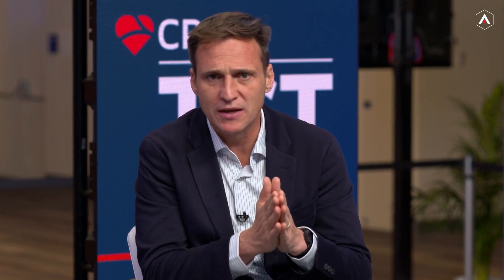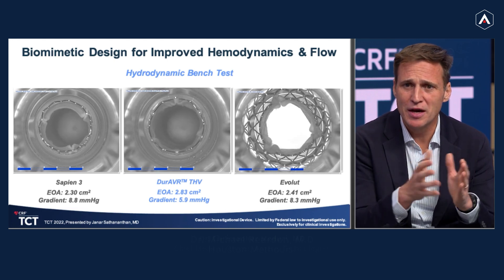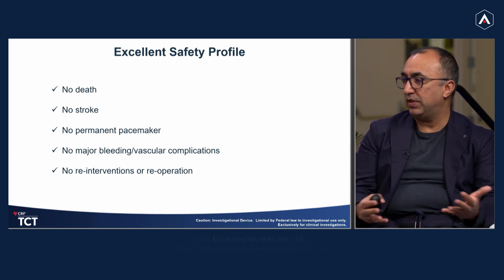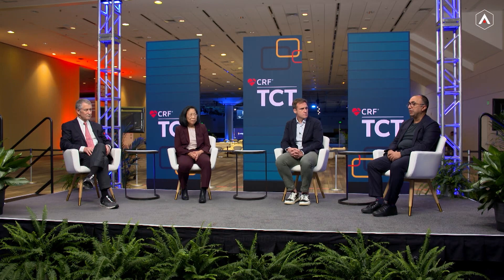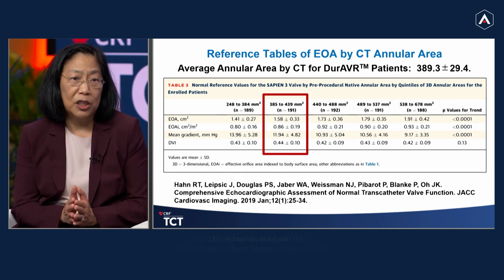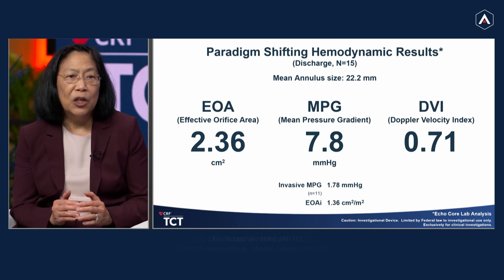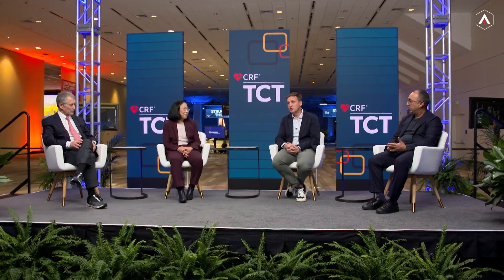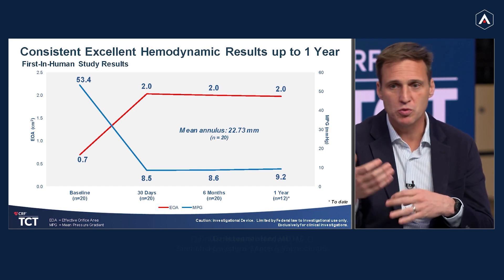In-Depth Insights from TCT 2023: DurAVR™ THV Physician Panel Discussion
Watch this expert discussion on DurAVR™ Transcatheter Heart Valve as renowned experts, Drs. Michael Reardon, Rebecca Hahn, Christopher Meduri, and Azeem Latib, share their perspectives on the innovative design and its profound impact on haemodynamics. Stay at the forefront of cardiovascular innovation – watch the full panel discussion now!